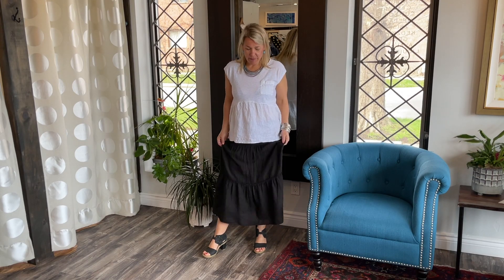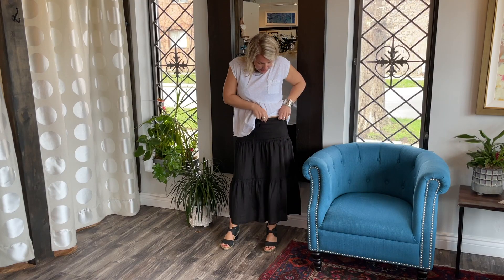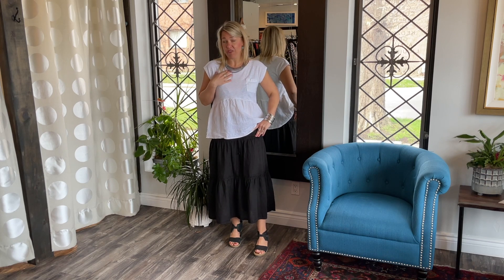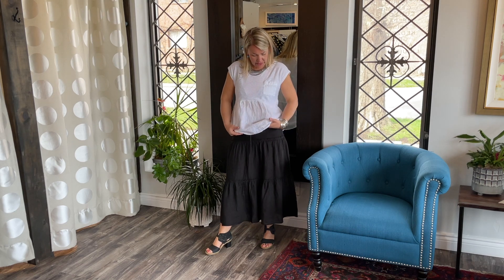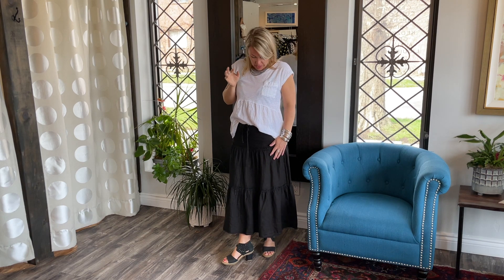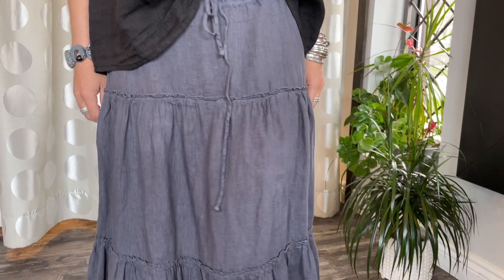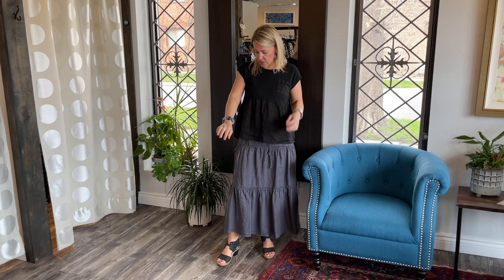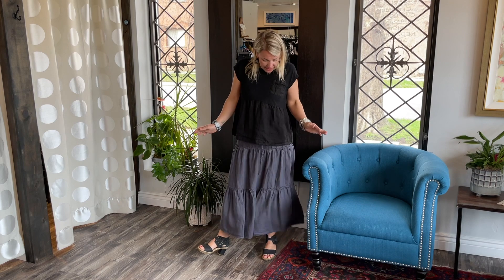Behind The Seams: GO WITH THE FLOW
What's better for Summer than a light cotton, linen, or blend of both? Tiers and tiers of it! See today's video for a look at two new, flowy, and ultra light pieces from the Cut Loose linen collection; the Peplum top and Tiered skirt of our dreams!